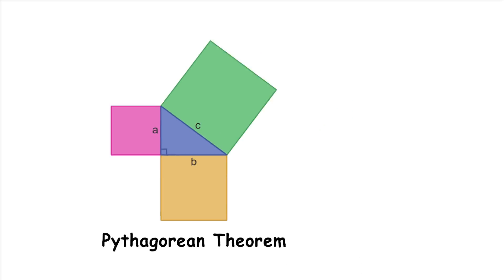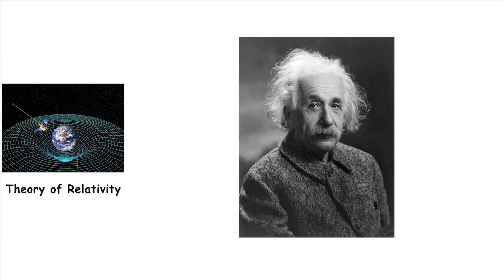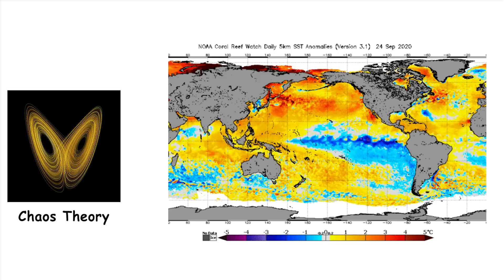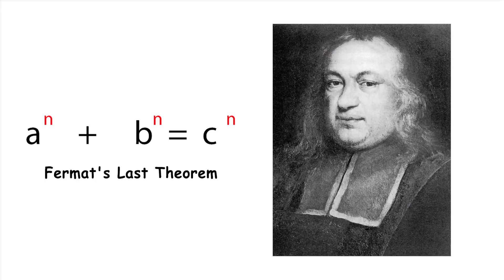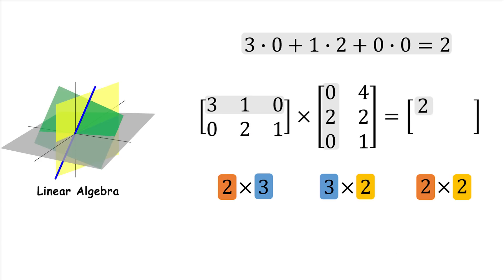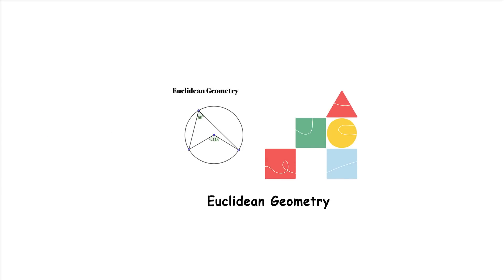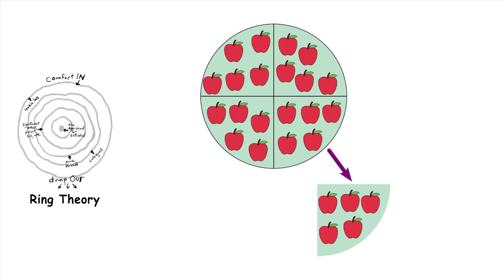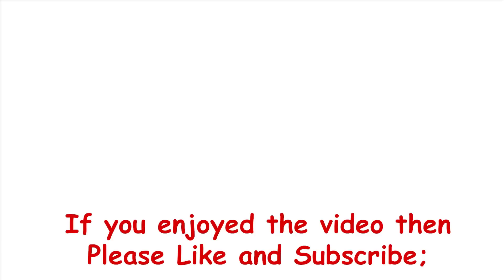Greatest Math Theories Explained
Some of the most popular Math Theories.

Timestamps:

0:00 Pythagorean Theorem
0:31 Theory of Probability
1:25 Theory of Relativity
1:56 Game Theory
2:27 Chaos Theory
2:51 Number Theory
3:10 Topology
3:34 Bayes’ Theorem
3:56 Fermat’s Last Theorem
4:20 Set Theory
4:34 Graph Theory
4:51 Fourier Transform
5:09 Linear Algebra
5:25 Complex Numbers
6:04 Fractal Geometry
6:19 Boolean Algebra
6:36 Euclidean Geometry
6:53 Non-Euclidean Geometry
7:10 Logarithms
7:48 Ring Theory
8:08 Combinatorics
8:29 Transfinite Numbers
8:49 Cryptography
9:13 Please like and Subscribe